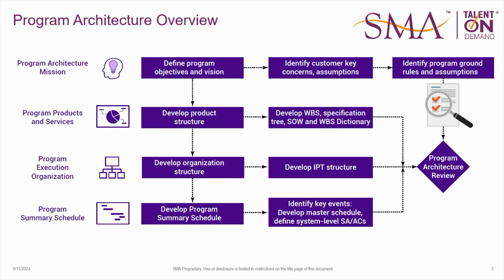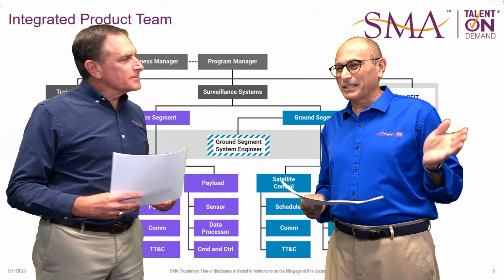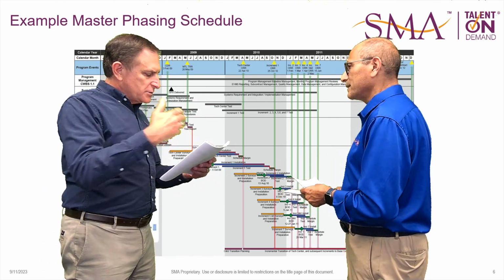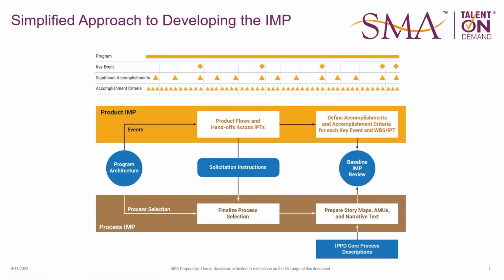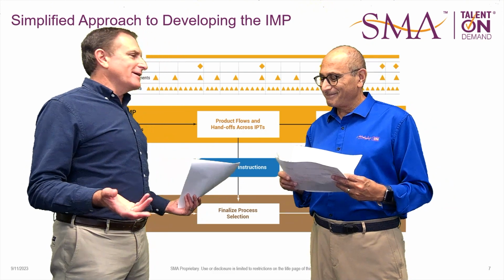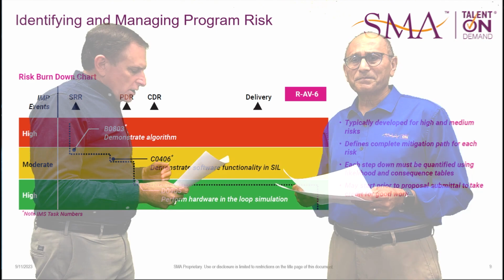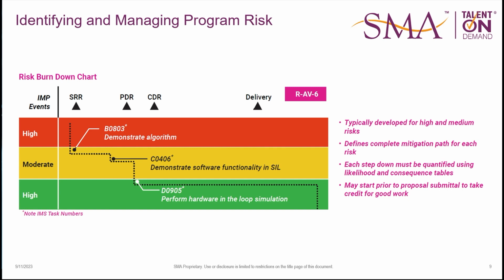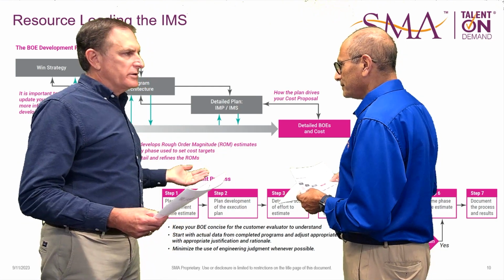Keynote 165 | Program Architecture Part 2 with Jacque Keats | 21 Sep 2023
Part two of a training session on Program Architecture from SMA COO Jacque Keats, author of SMA's book, The Essential Guide to Program Architecture.

We have produced weekly Town Halls since April 2020 when our employees began working from home under the COVID lockdown. The Town Halls proved to be so popular, we continue to deliver a weekly event to all our remote associates and guests.